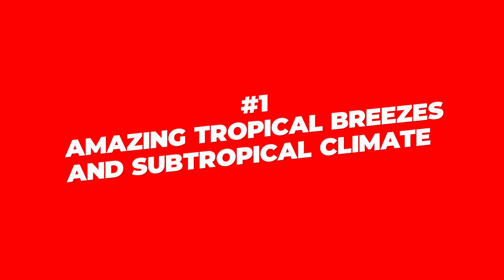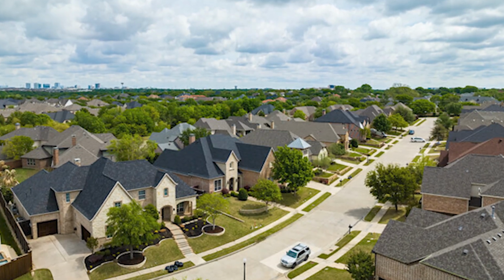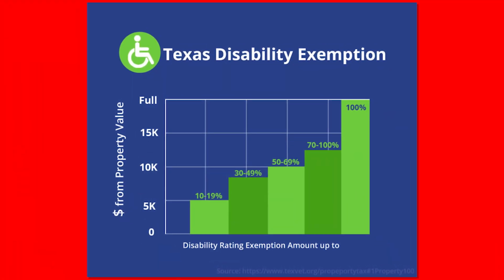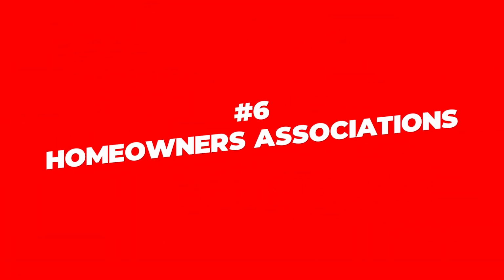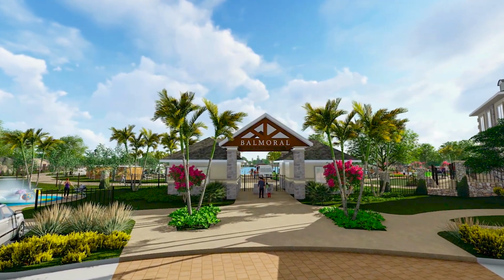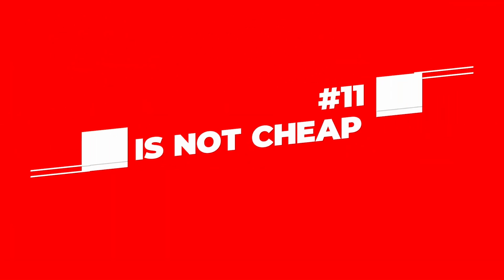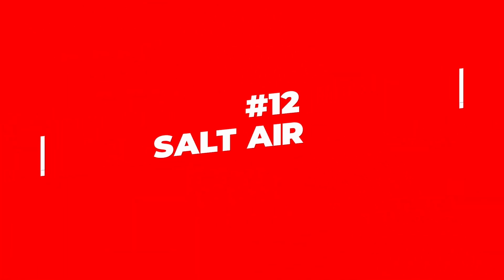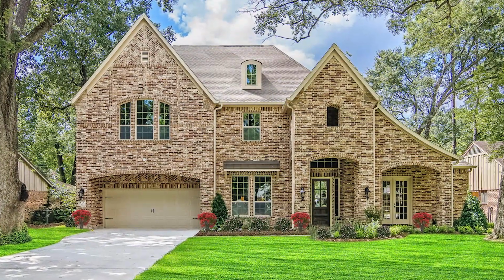14 Things That May Surprise You When Moving to Houston/Galveston Area Texas | Watch This First!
Before you move to Texas, get ready to learn about the 14 things that I believe you may find surprising. In the Houston-Galveston area and around the Gulf Coast of Texas, you’ll find many things are not exactly as you expected them to be!

From amazing deals to a few things you may not love about Texas, I’m going to share the top things that may surprise you about this area so that, in fact, you don’t have to be surprised! Be ready for anything—tune in to learn more!

On this Channel, we discuss everything you need to know about Living in Galveston Texas! From Real Estate, to lifestyle, Homes and Neighborhoods in Galveston Texas, Galveston Island, we've got you covered!

00:00 Intro
00:24 #1: Amazing Tropical Breezes and Subtropical Climate
01:26 #2: Missing Sidewalks
02:12 #3: No Basements
03:05 #4: Property Taxes
03:51 #5: Due Diligence Fee
05:23 #6: HOAs
06:26 #7: Title Companies
06:42 #8: You Don't Always Get a Deal
08:03 #9: Screened in Porches
08:46 #10: Wicked Weather
09:14 #11: Insurance is Not Cheap
09:37 #12: Salt Air
10:00 #13: Heat and Humidity
10:26 #14: New Construction and Master-Planned Communities
11:25 Outro

👋 Shari Hensley, Lic# 571839

🏆 Brokered by: HomeSmart, Lic# 544462

14 Things That May Surprise You When Moving to Houston/Galveston Area Texas | Watch This First!